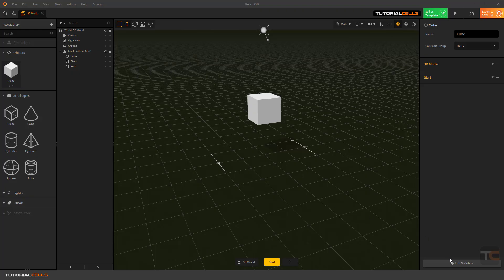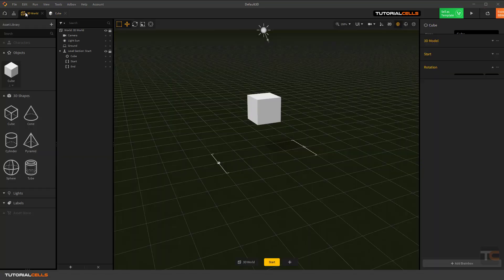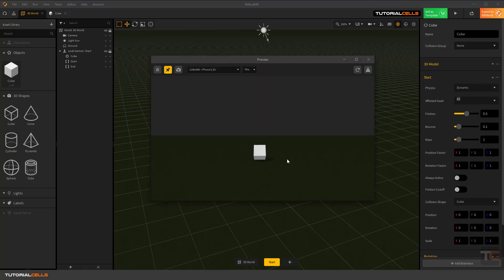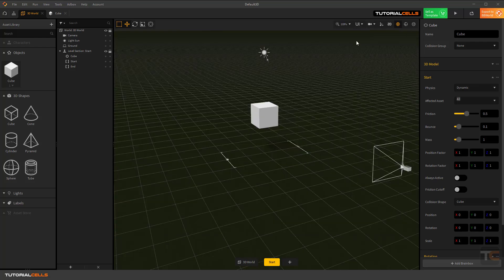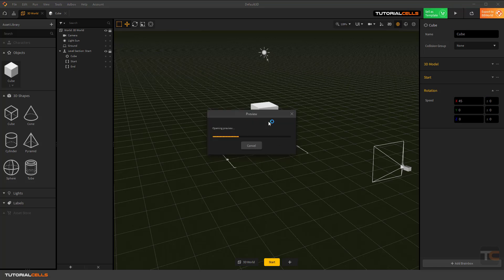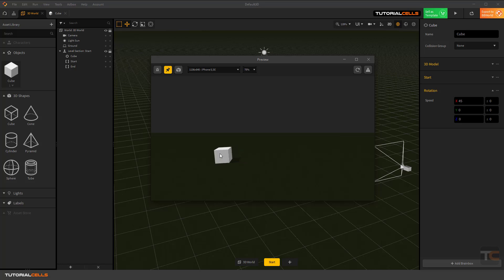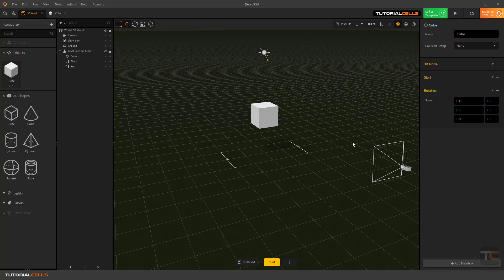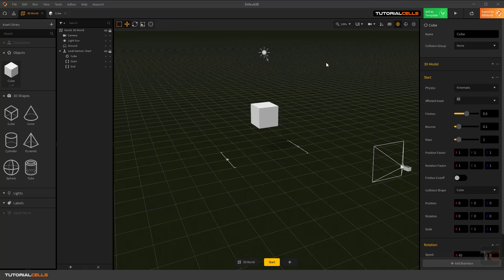0025. brainboxes ( rotate ) in buildbox 3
Makes an asset rotate in a specified direction.